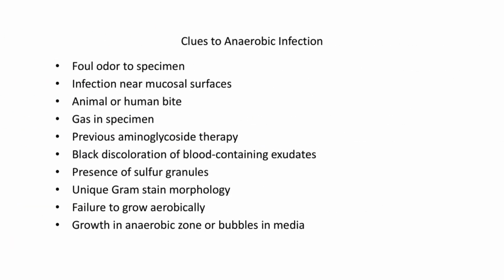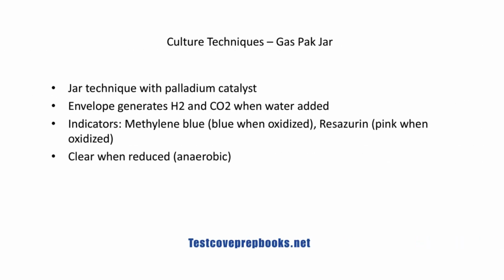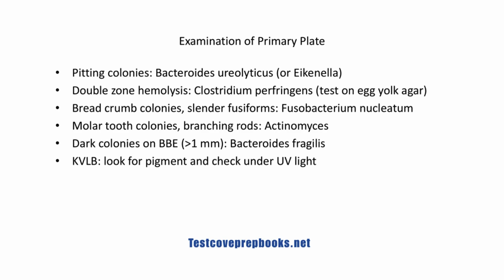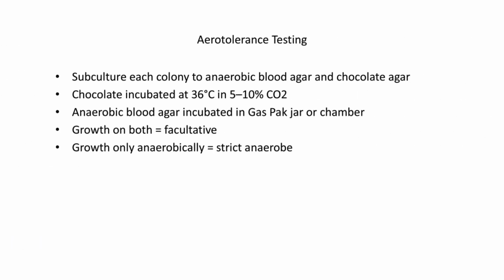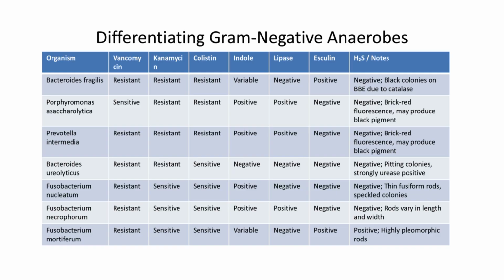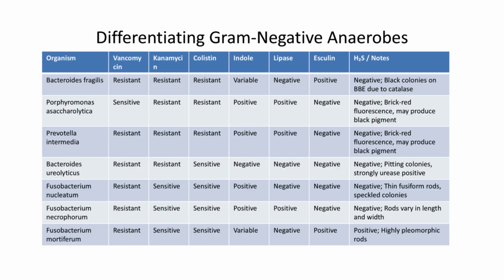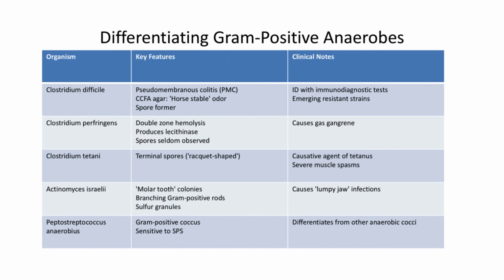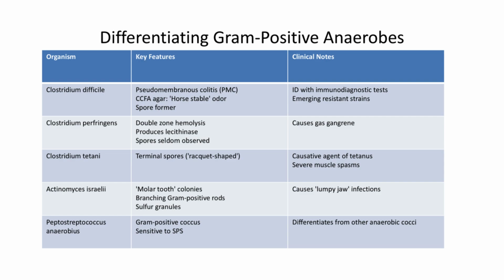Anaerobes | Bacteriology | ASCP MLS Prep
Learn how to recognize, culture, and identify anaerobes in clinical microbiology!

Anaerobes cause infections marked by foul odor, gas, sulfur granules, or growth failure in air. Proper specimen collection and Gas Pak or anaerobic chambers are key. Lab ID clues include double hemolysis (C. perfringens), horse-stable odor (C. difficile), molar tooth colonies (Actinomyces), and antibiotic susceptibility patterns for Bacteroides, Fusobacterium, and more.